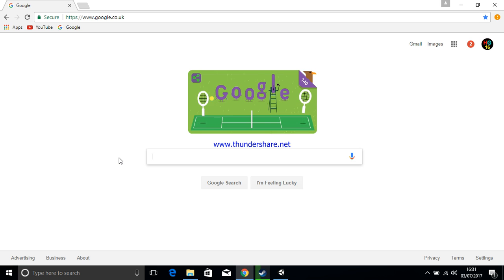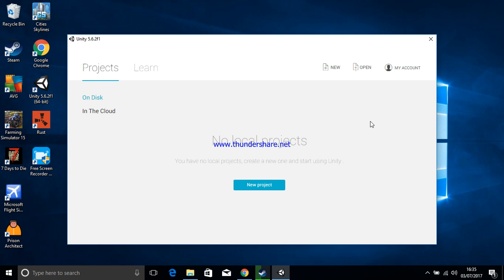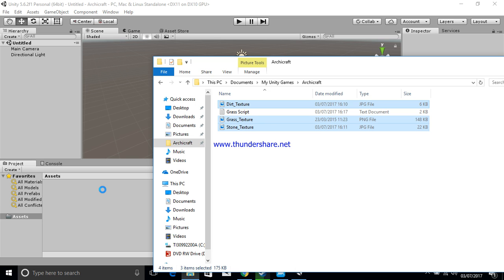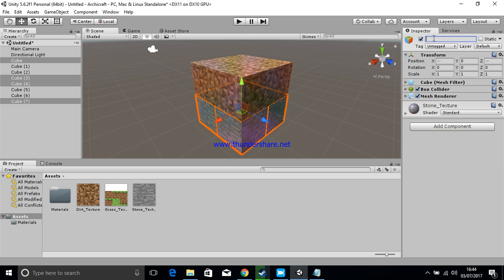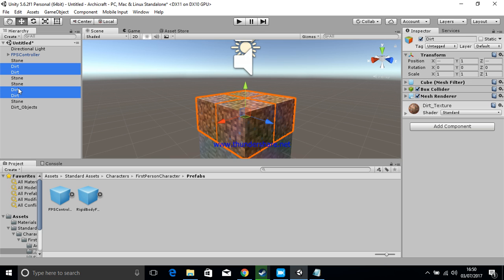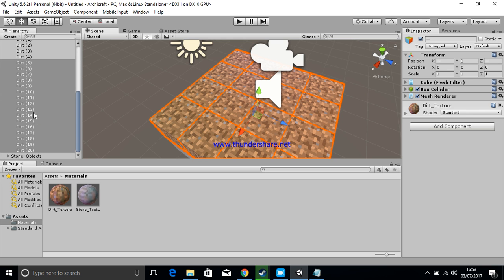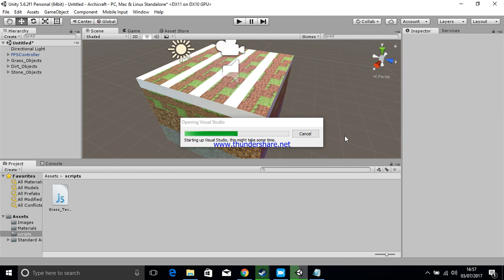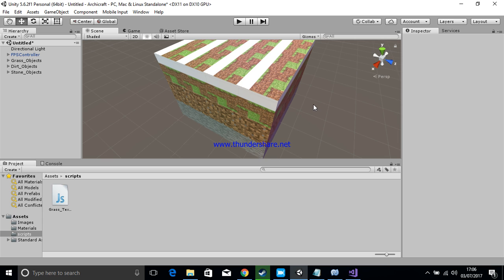Unity 5 | How to make a game like Minecraft | EP 1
Hi Guys,

In this video I will be showing you how to create bacic blocks and how to make grass blocks.